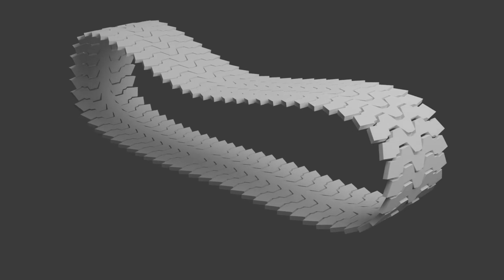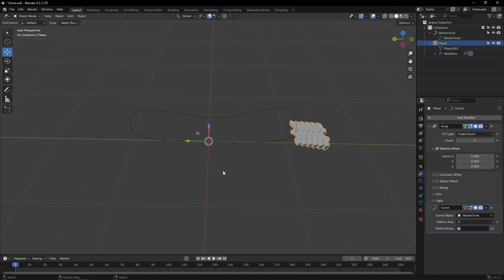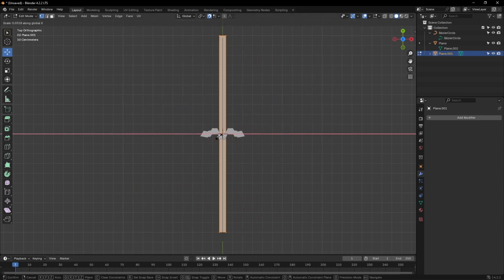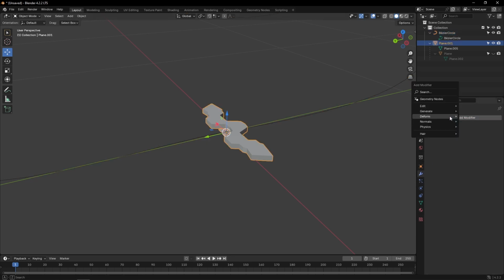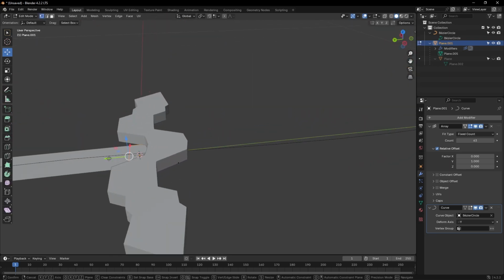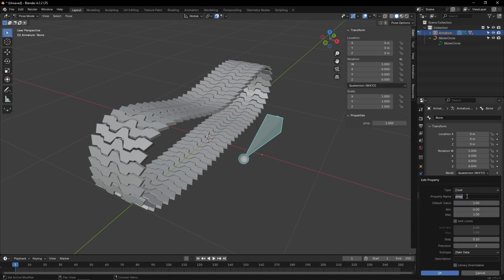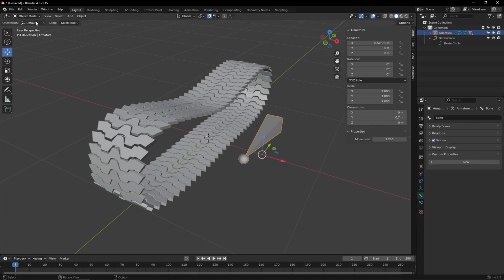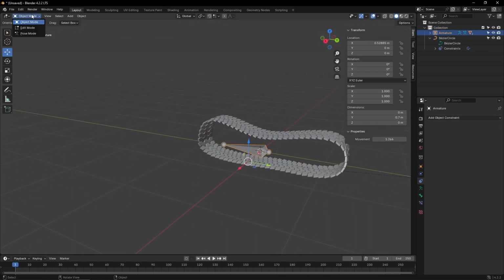Blender Rigging Tank Treads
In this Blender tutorial, we'll dive into creating and rigging tank treads in under 4 minutes, using a combination of bones and custom properties for smooth, efficient movement.
First we'll create our treads using modifiers and curves before we rig them so they'll spin automatically when you move the tread or when there sitting still you'll have full controlle over when you want the treads to move.